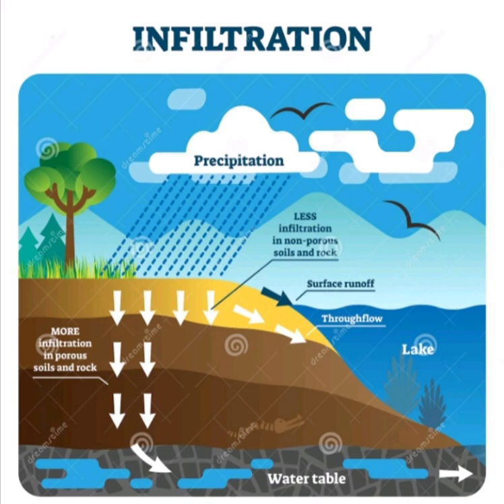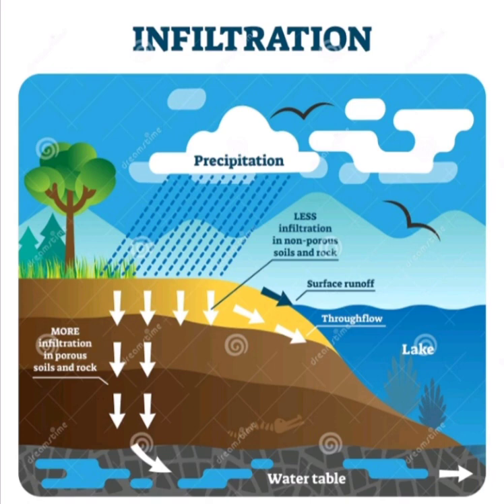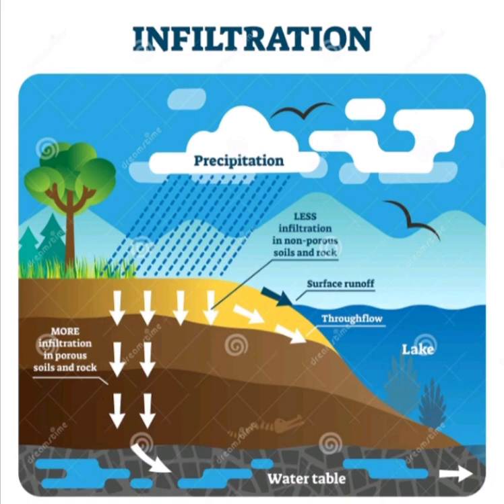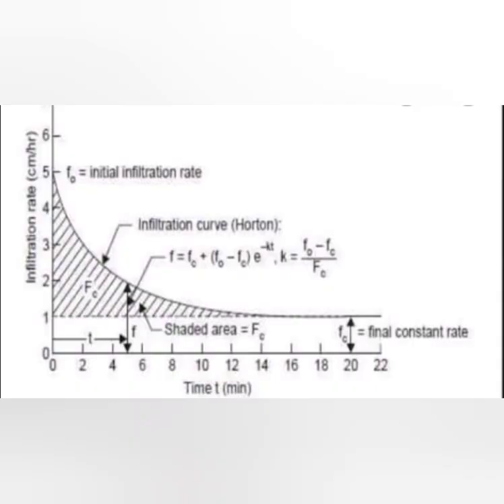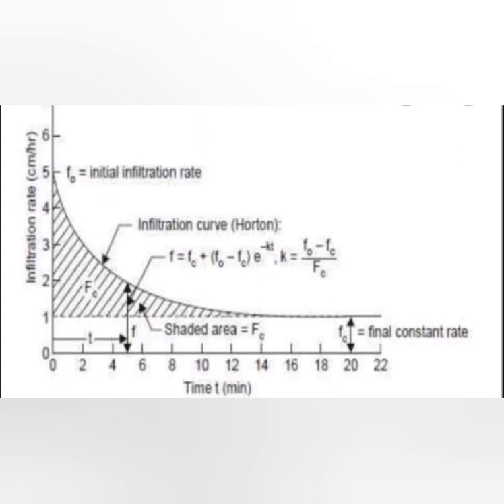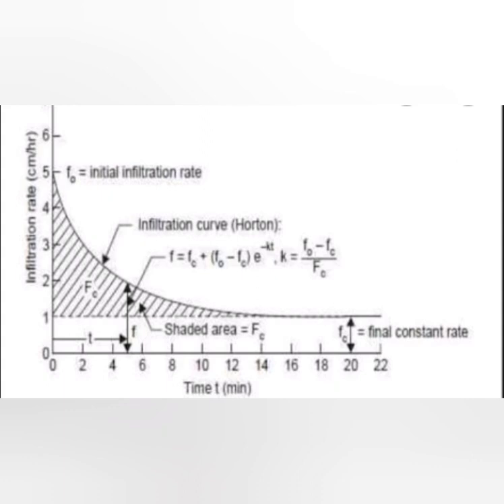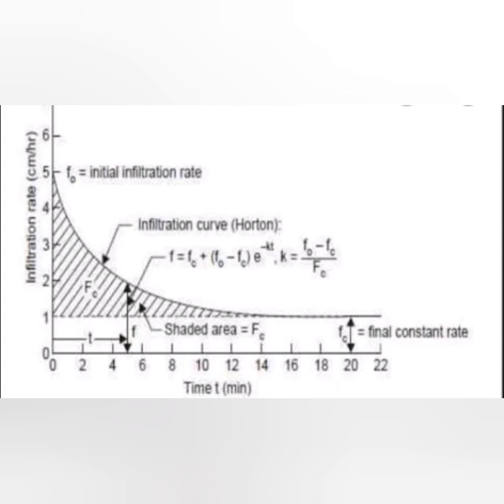An Important Concept in Groundwater-InfiltrationPls do watch